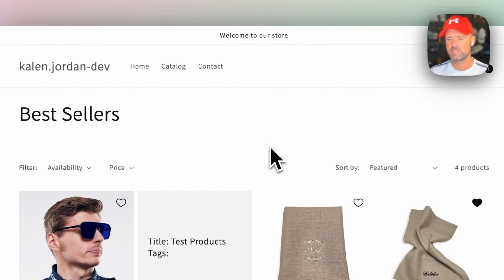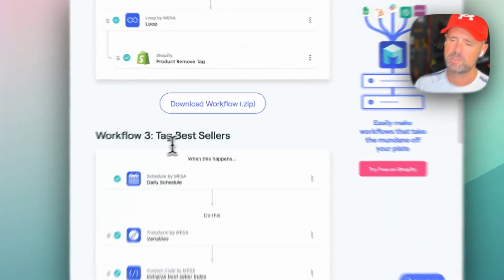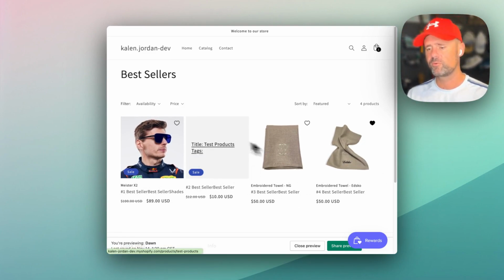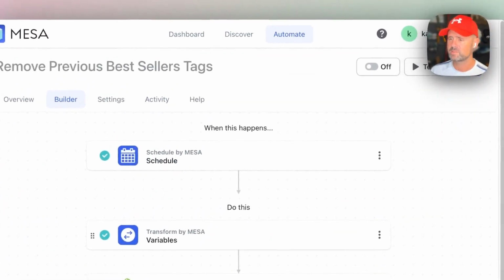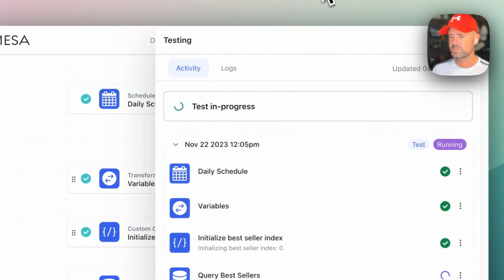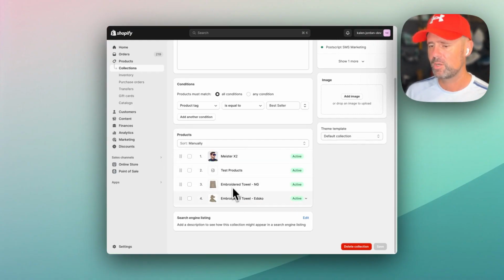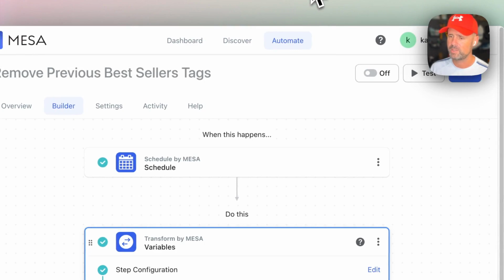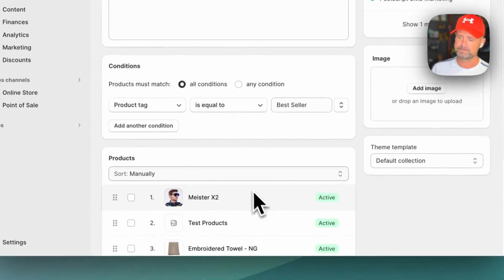Tag In-Stock Best Selling Products With A Running 14 Day Window With Shopify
There are a number of options for displaying best-selling products in Shopify, but this workflow gives you a little more control over how the best-sellers are generated. You can look at a trailing 14-day window or really any number of days, and also check other things like inventory and other tags that may exist on the product.